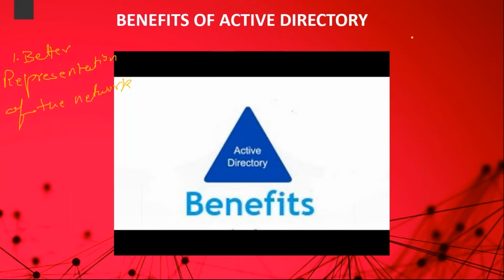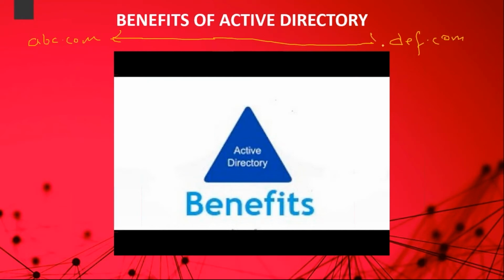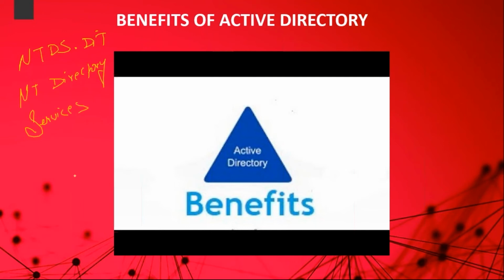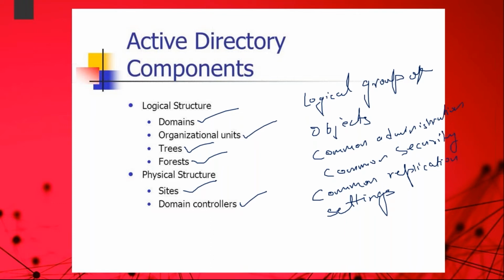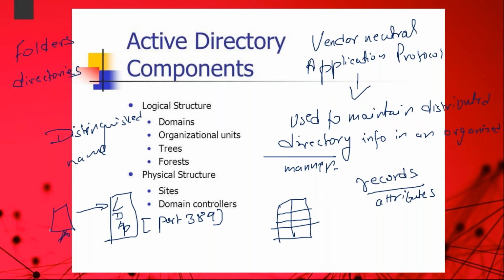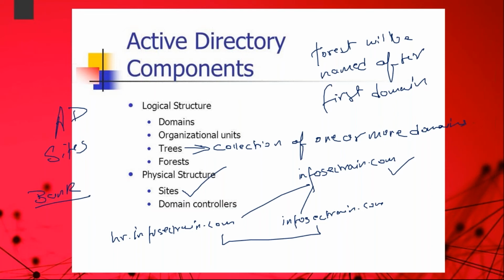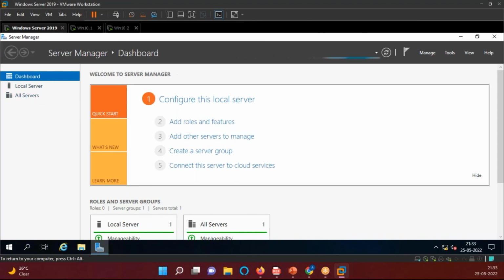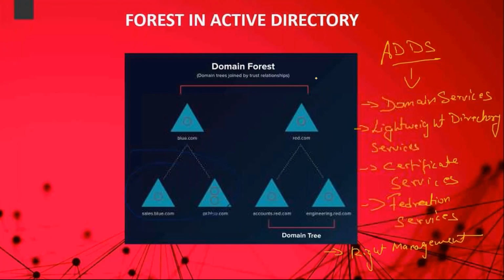Red Team Basics: Demystifying Active Directory! Day 3 Terminologies!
Welcome to Red Team Basics: Demystifying Active Directory! Day 3 Terminologies! In this session, we’ll break down the essential terms and concepts related to Active Directory, making it easier for you to understand this crucial component of IT infrastructure.

Join us as we clarify key terminologies, roles, and functions within Active Directory, providing a solid foundation for both red team operations and overall cybersecurity knowledge. Whether you’re new to the field or looking to refresh your understanding, this masterclass is perfect for you!

The InfosecTrain Red Team Training is designed to make you an influential Red Team expert who can counter cyber threats and perform effective penetration testing to detect those threats. Our Custom and structured Red Team Training course combines all the tools and techniques needed to become an effective Red Team Cyber Security expert.

0:00 Introduction
4:48 Benefits of AD
25:31 Components of AD
44:51 Forest in AD

✔️Understanding Active Directory
✔️Useful Terminologies in Active Directory
✔️Understanding of Components of Active Directory

Join the conversation in the comments below! Let us know what topics you want us to cover next or any questions you have about the Red Team Training .